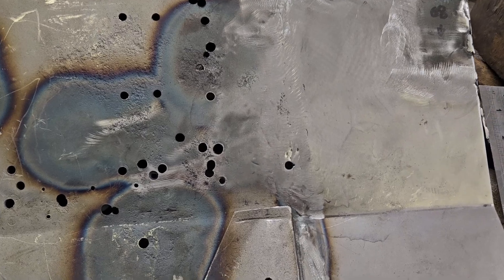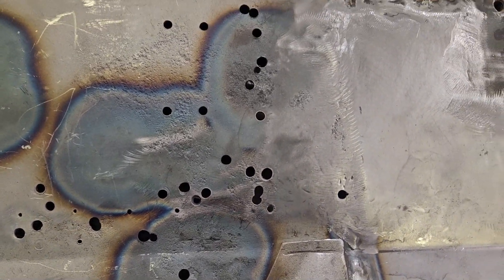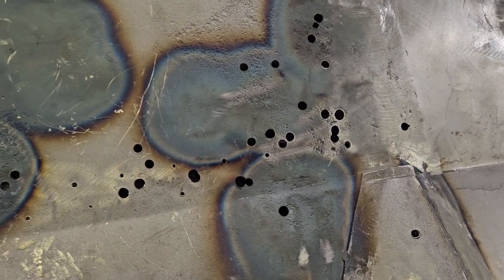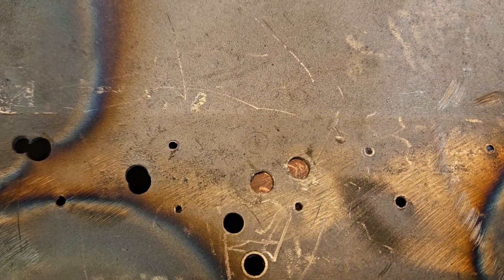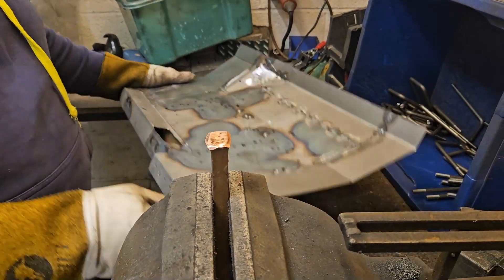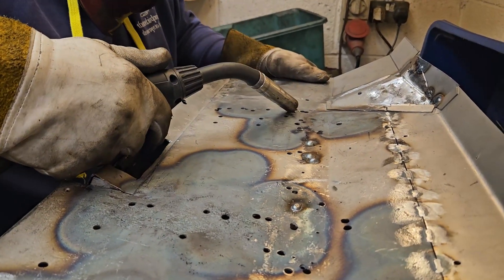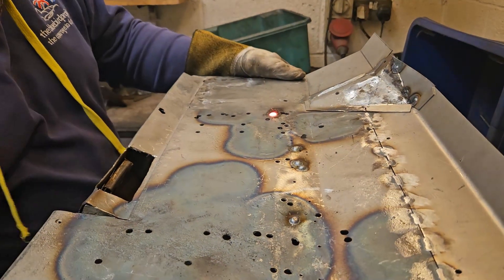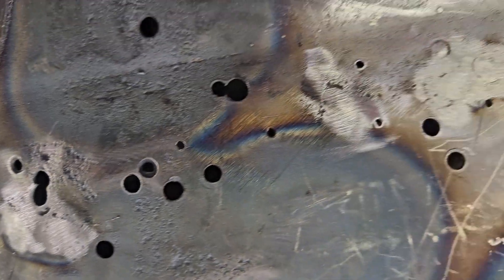Ford RS200 Build - how to weld holes without making them worse.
A short video showing how to weld up holes or gaps in thin steel without blowing holes in it using a piece of copper to suck out the heat. Top tip for today.